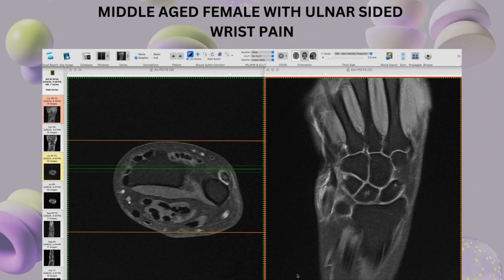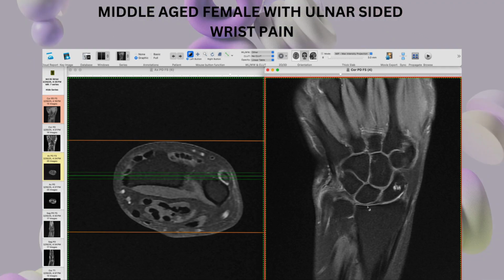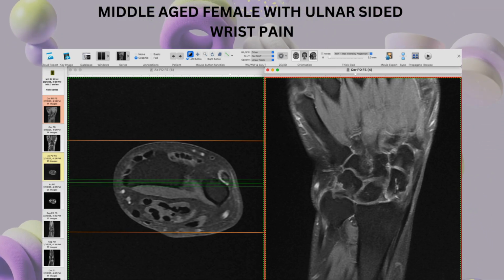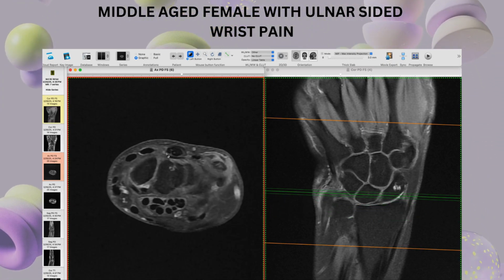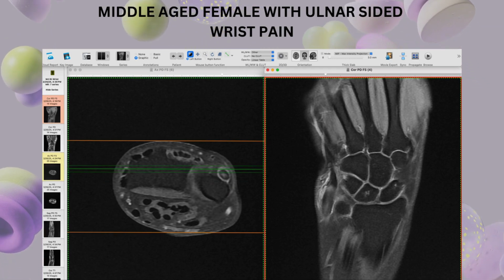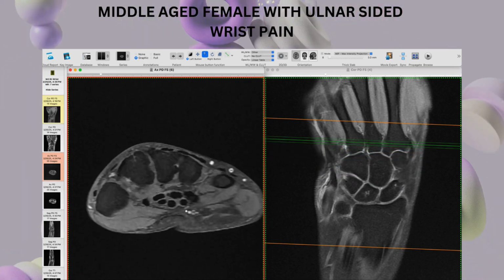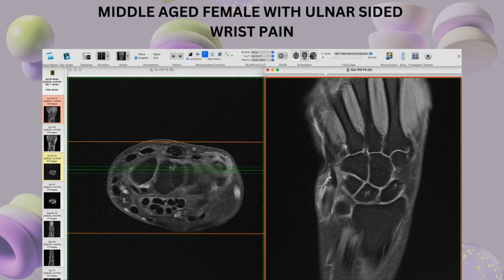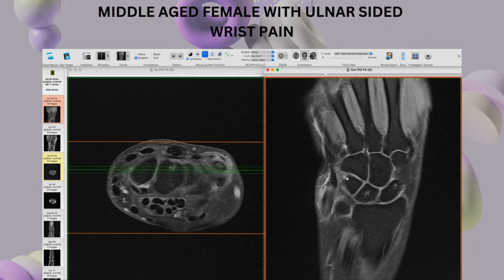Ulnar Wrist Pain? MRI Reveals the Hidden Cause! || Dr Gaurav Vashisht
Ulnar-sided wrist pain can often be linked to Extensor Carpi Ulnaris (ECU) Tenosynovitis, a condition marked by inflammation of the ECU tendon and its synovial sheath. Accurate diagnosis is crucial to prevent long-term damage.

🩻 MRI plays a vital role in identifying ECU tenosynovitis, revealing tendon inflammation, structural damage, and other potential causes of pain.

Early diagnosis through MRI and Ultrasound ensures better treatment outcomes for patients with ulnar-sided wrist pain.